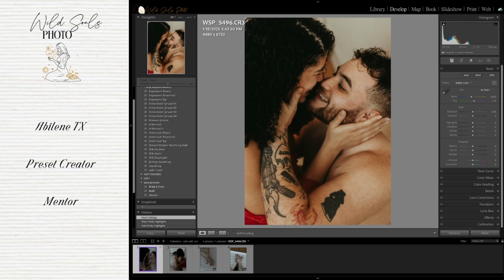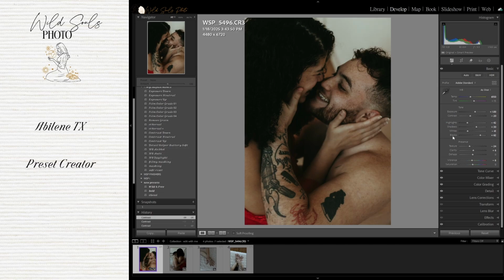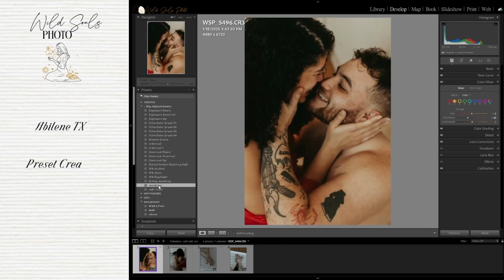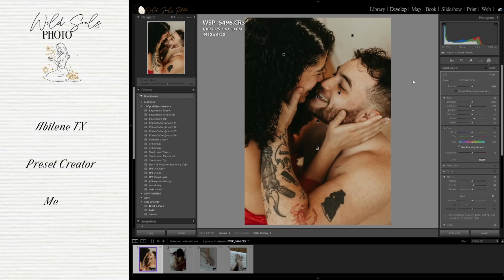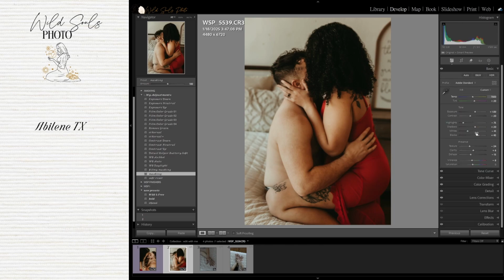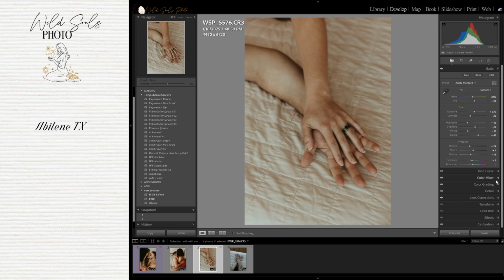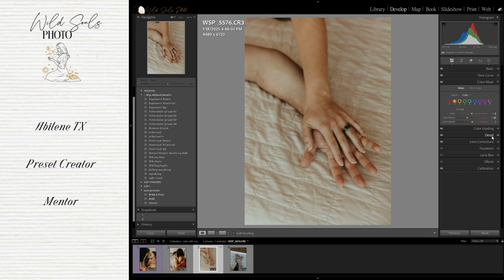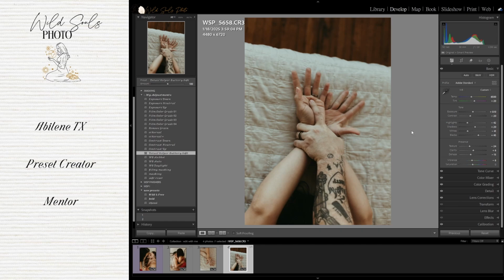Edit with me :: Boudoir Couple Session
Welcome to my latest couples boudoir session edit! In this video, I take you behind the scenes as I transform intimate, romantic moments into stunning, artistic portraits. Watch as I walk through my editing process, enhancing each image to highlight the connection and beauty shared between the couple. Whether you're a fellow photographer or someone interested in boudoir photography, this video will give you insight into how I approach editing to bring out the most in each session.

Follow Me for More Photography Tips & Resources! 📸✨

💬 Let’s connect! Follow me for more editing tips, behind-the-scenes, and exclusive deals on photography resources! 🔥✨

✅ Lightroom presets
✅ Lightroom masking brushes
✅ Photography mentoring
✅ How to sell presets
✅ How to sell mentorships
✅ Creamy bold editing style
📸 Photography business tips
📸 Lightroom editing tutorial
📸 How to create presets
📸 Lightroom color grading for bold edits
📸 How to use masking brushes in Lightroom
📸 Sell digital products as a photographer
🔹 How to make and sell Lightroom presets
🔹 How to start a photography mentorship
🔹 How to achieve a creamy bold editing style in Lightroom
🔹 Passive income for photographers
🔹 How to edit warm and rich skin tones